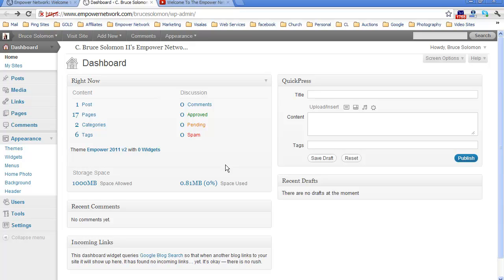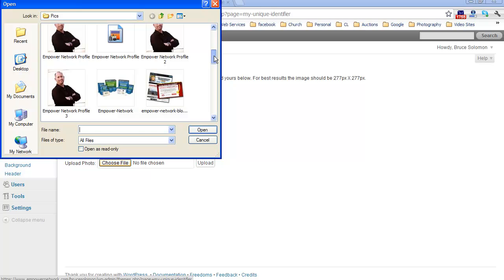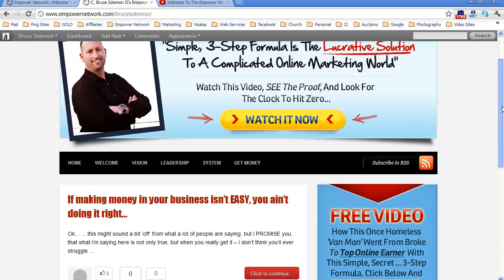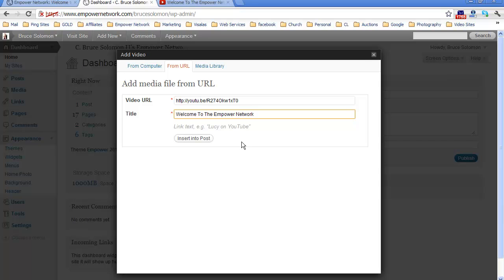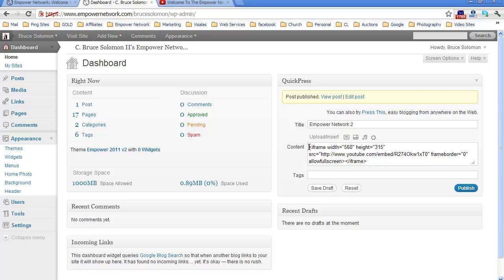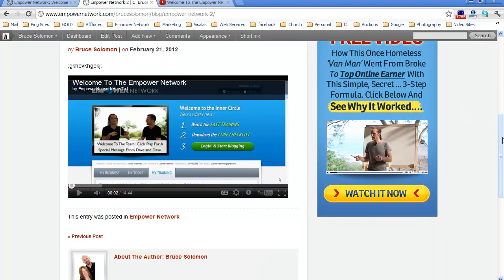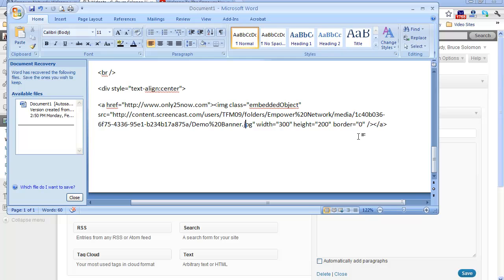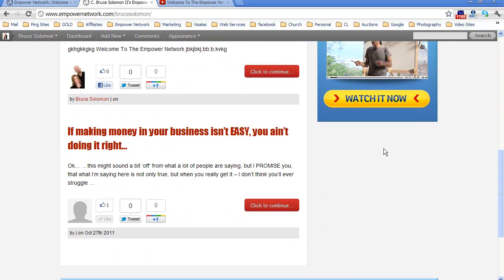Empower Network How To Blog